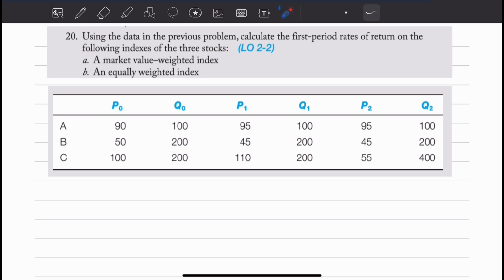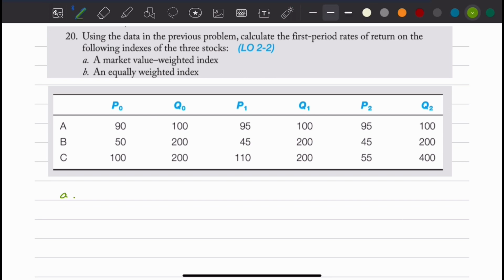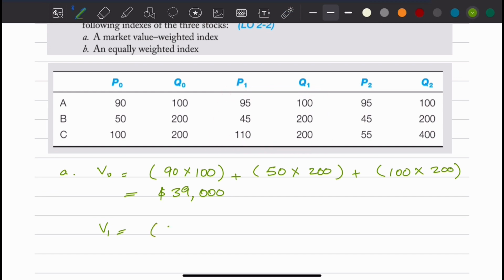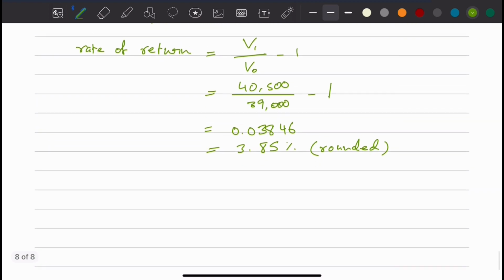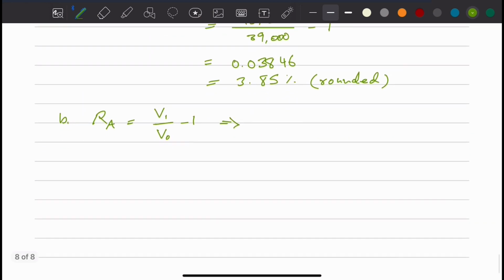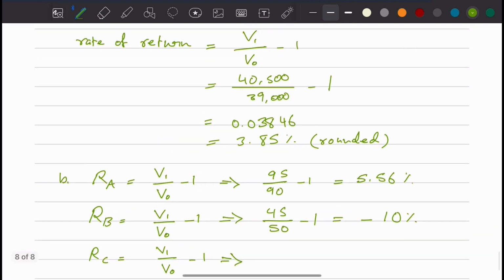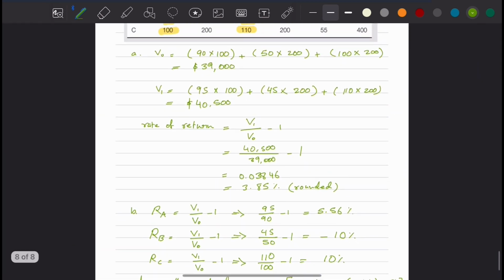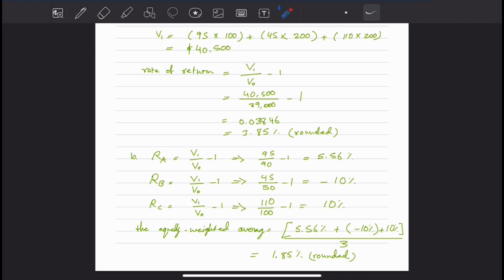BUS 325 Investment | Chapter 2 Problem 20 Tutorial